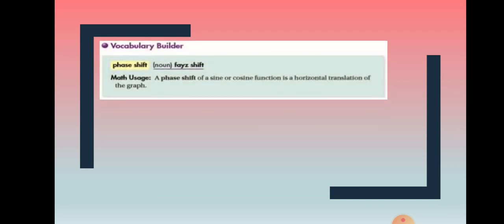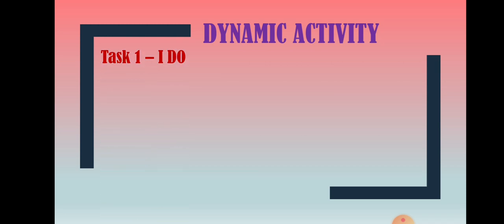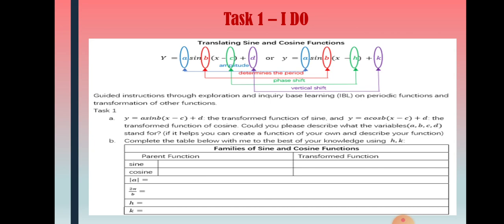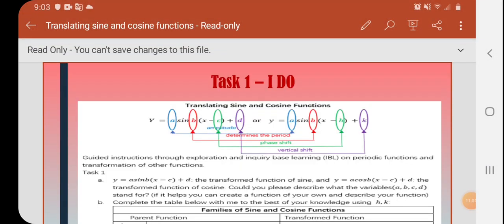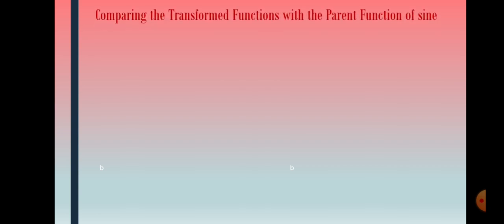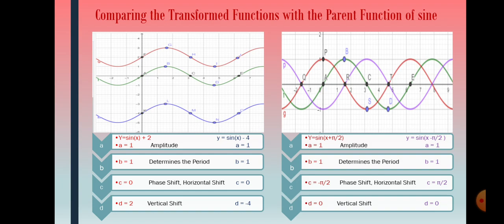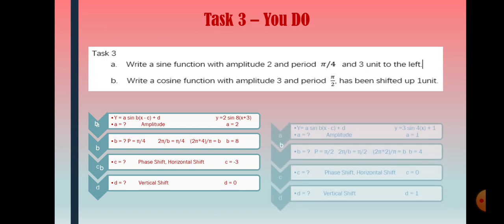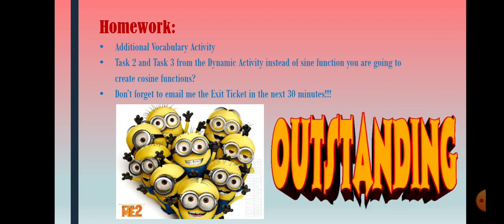Translating sine and cosine functions